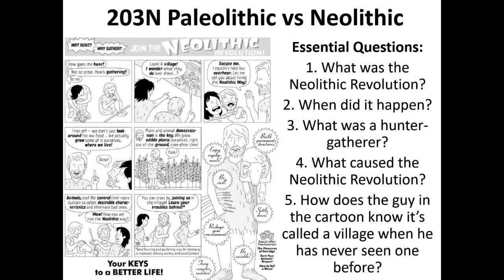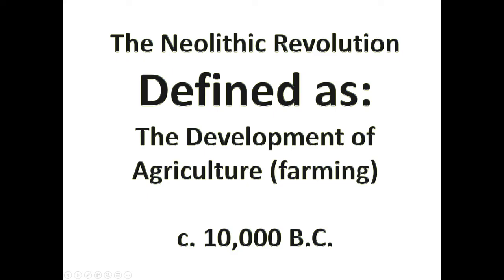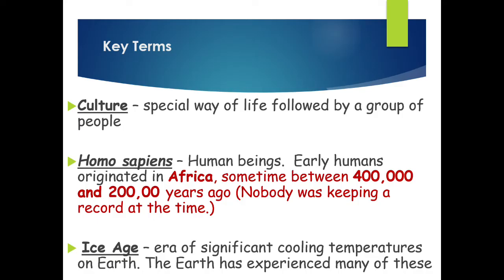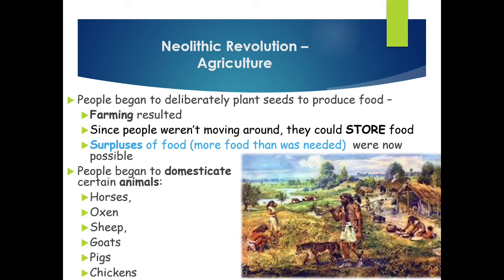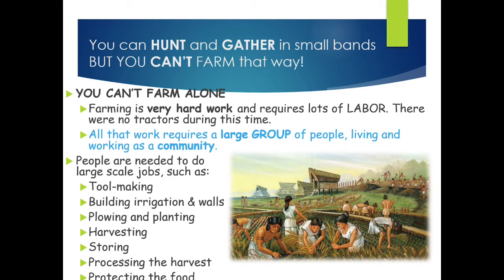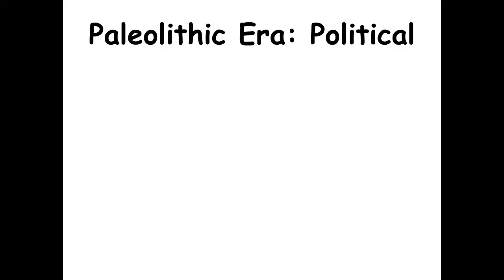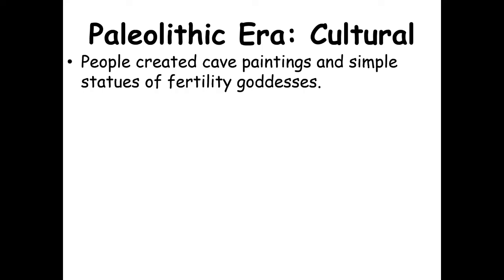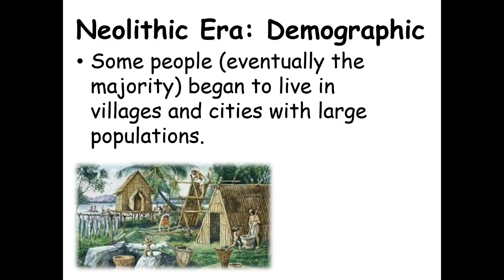203N Paleolithic vs Neolithic